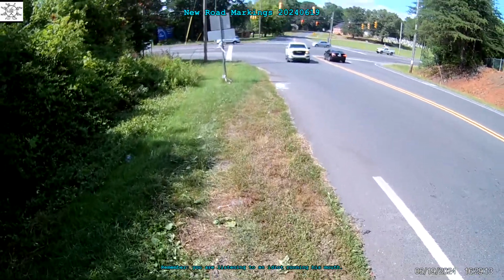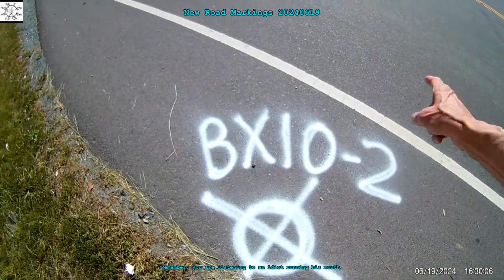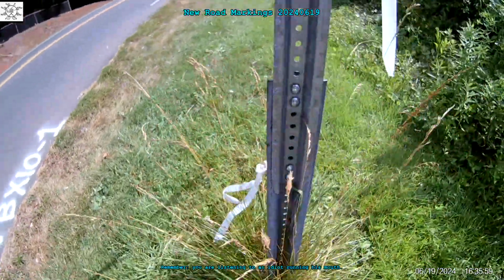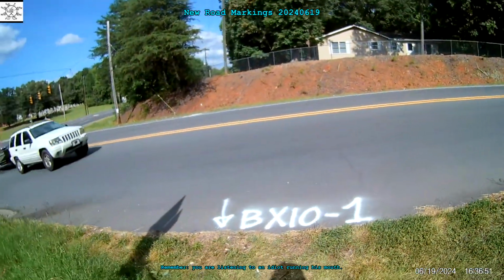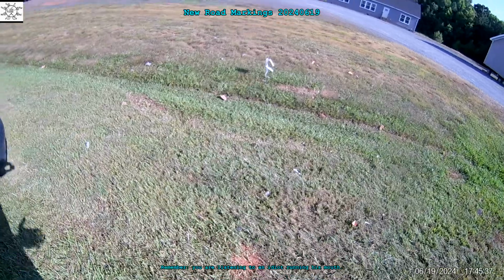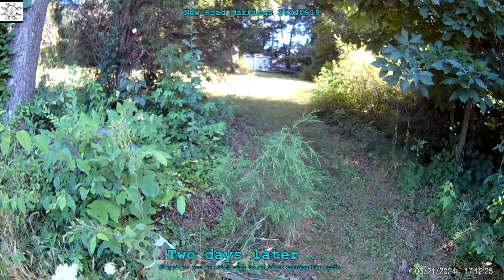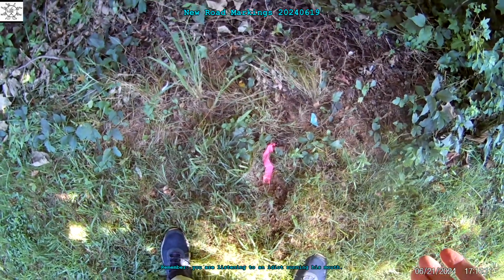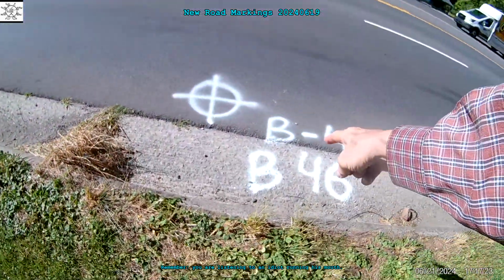New Road Markings 20240619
There is a project to build a buried aquaduct from Asheboro to supply water to the Wolfspeed plant being constructed in Chatham County NC.
A day after meeting the engineers, there was a new scout marking a mystery buried utility.

[h9 x265 ffmpeg irfanview]